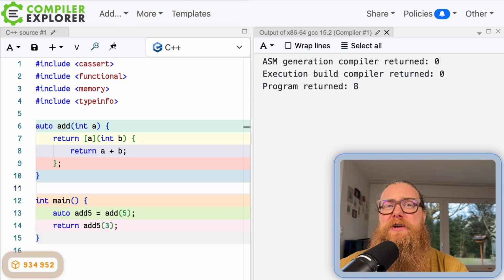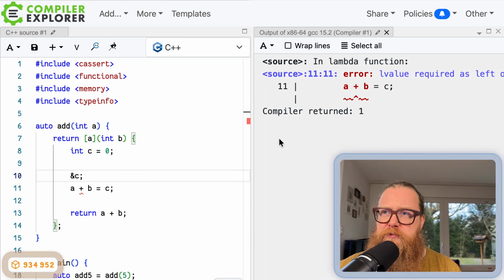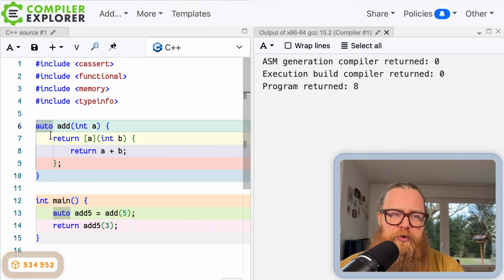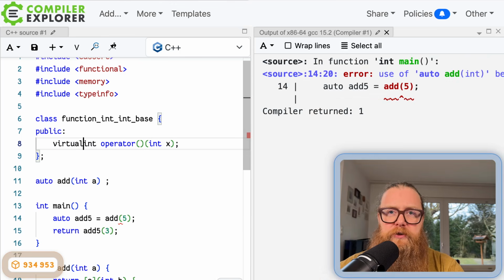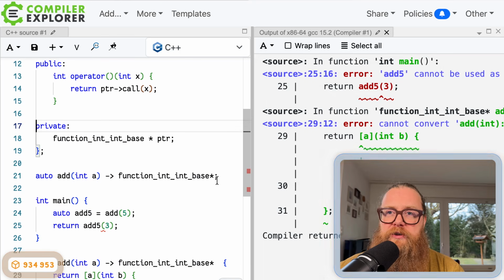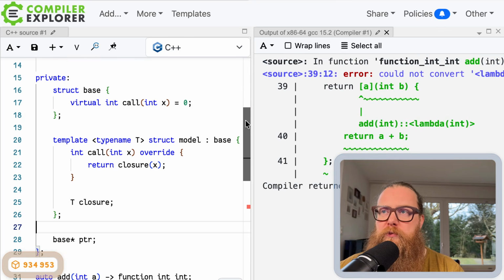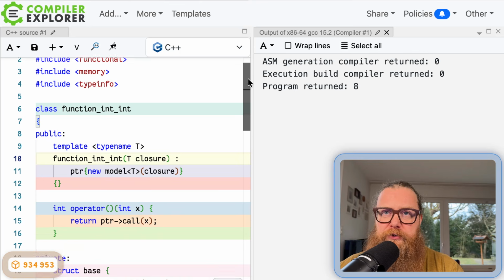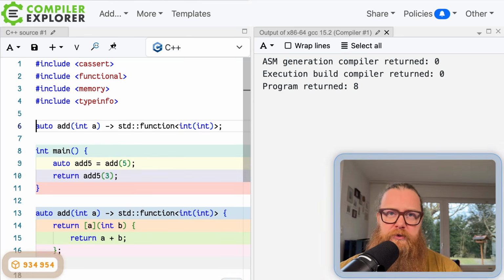One does not simply ... return a lambda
It bothers me when people say that a function "returns a lambda" or "takes a lambda as an argument". But even with correct terminology, how can you forward declare a function that returns a callable object with a known interface but an unknown type?